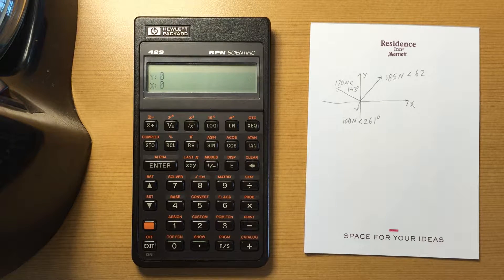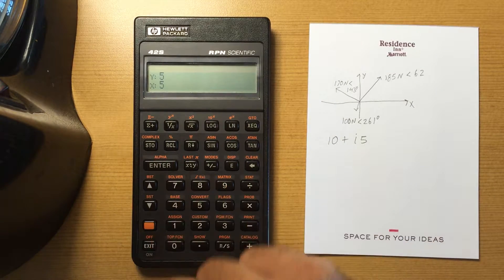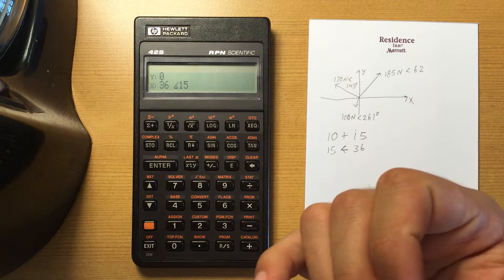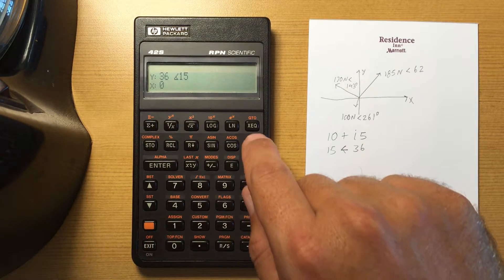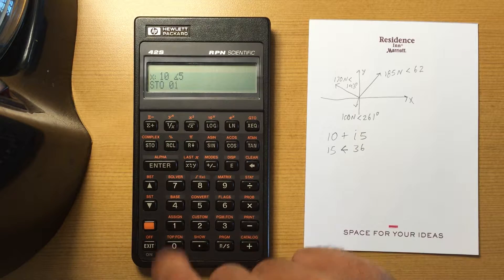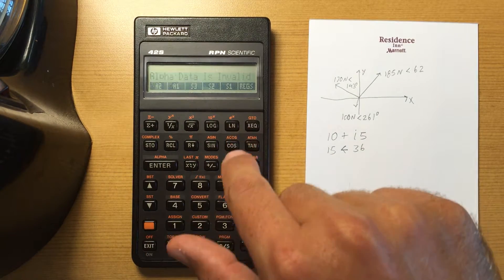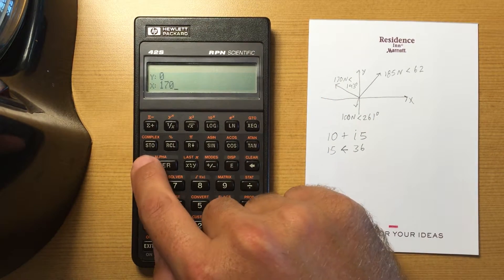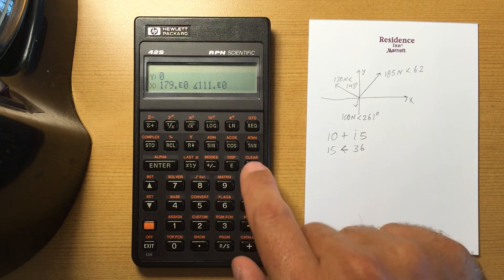HP 42s Complex Numbers and 2D Vectors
Using the HP 42s to handle complex numbers and 2-dimensional vectors.

Wow, complete goofup on my part. Complex entering is real enter imaginary in rectangular and magnitude enter angle in polar. Don't know why I had it backward.

The vector summation example I used was out of the manual and could have been done in rectangular mode as well, of course.

I realized after I uploaded this that I had an alpha value stored in one of the registers. Deleted that value and was able to create the complex registers no problem. This video was way more "complex" than it needed to be.